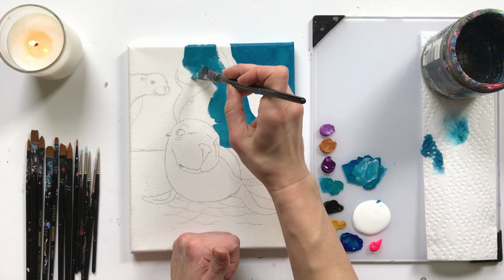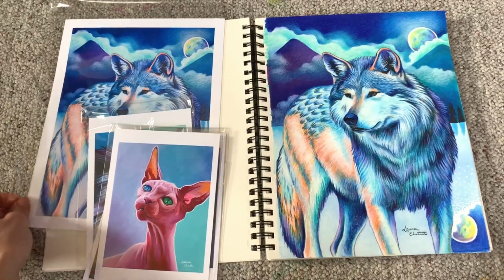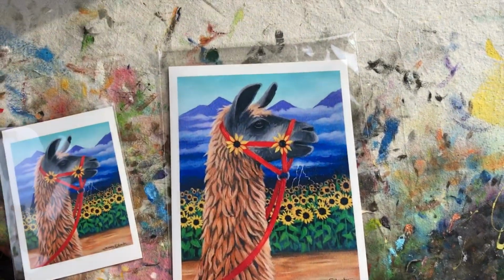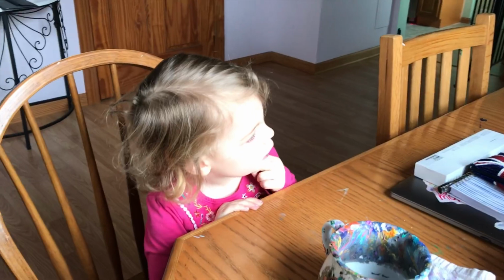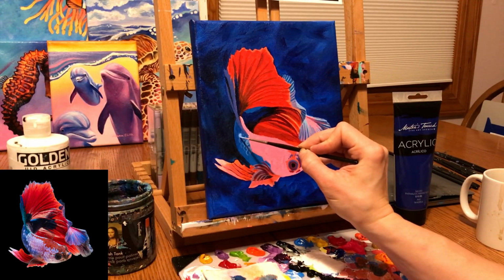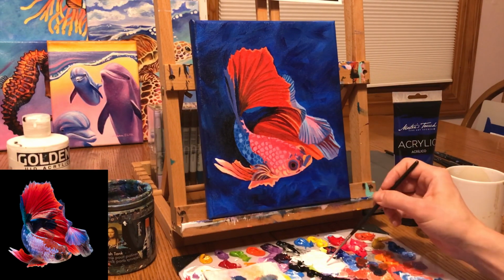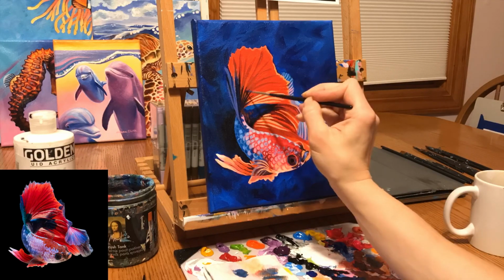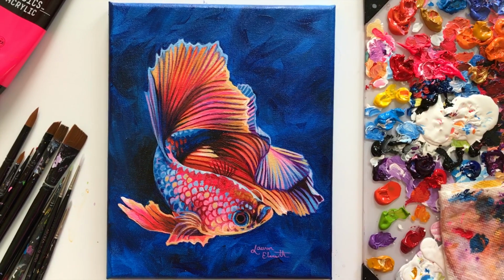Ocean Wildlife Painting Tutorial: Fish Scales and Seal Art Techniques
Hello Creatives! In today's animal painting tutorial we'll be learning how to paint fish scales. I'll also be showing you what I've been up to in my 365-Days of Color challenge! NEW animal art print shop will open on March 20th at 10am.

Masterclass Bundle:

(As of October 2021 every tutorial uses the 2-Arteza brush packs listed below.)